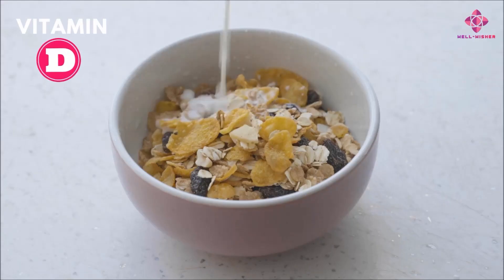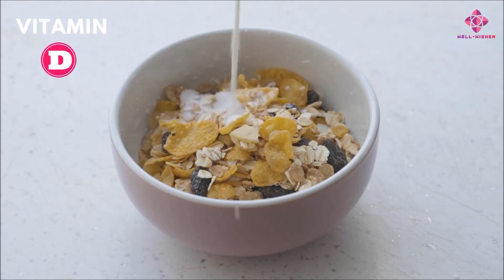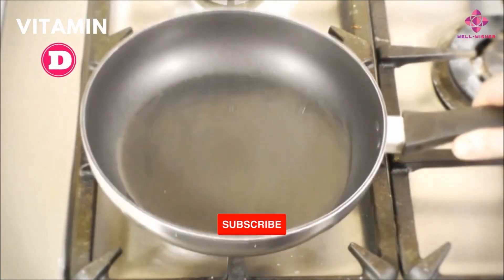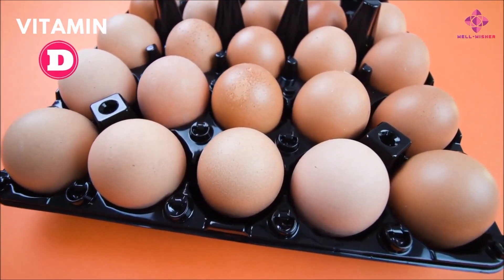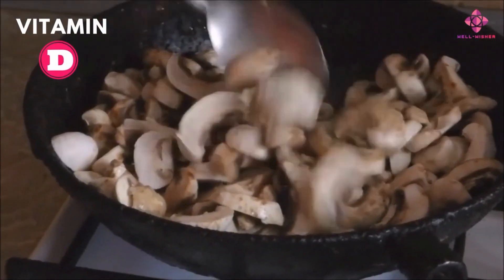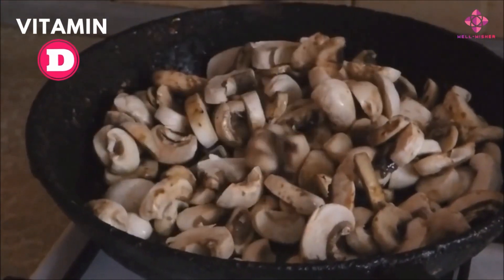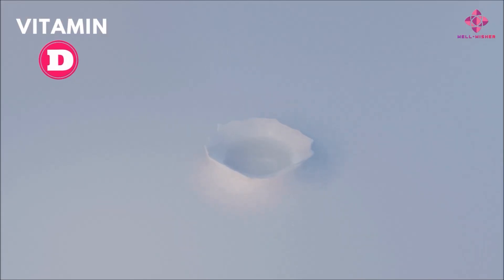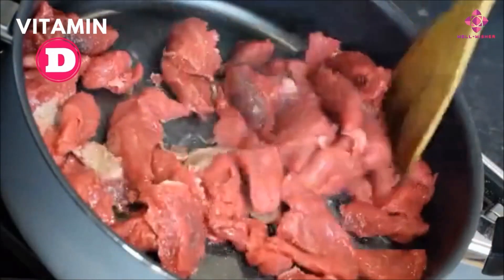Which food is high in vitamin D?|Vitamin D is essential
Thanks & Video Credit by
Logo: Splendid Logo Maker
Image:httpspixabay.comillustrationsfruits-vegetables-food-healthy-2198378
Videos:
httpspixabay.comvideosbeef-curry-dinner-lunch-cuisine-11643
httpspixabay.comvideoscornflakes-crispy-sweetcorn-wheat-38221
httpspixabay.comvideoseggs-raw-box-container-food-sano-65734
httpspixabay.comvideosfish-food-a-restaurant-caf%C3%A9-8466
httpspixabay.comvideosjuice-orange-drink-food-62083
httpspixabay.comvideosmilk-drop-splash-drink-crown-98044
httpspixabay.comvideosmushroom-mushrooms-food-delicious-11408